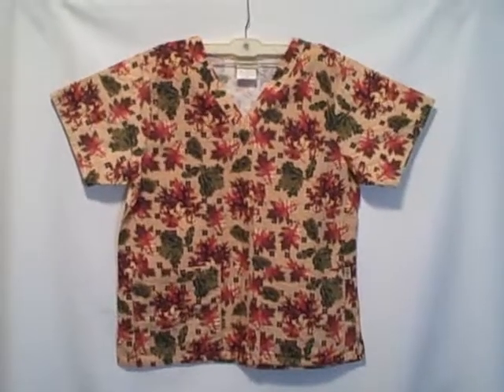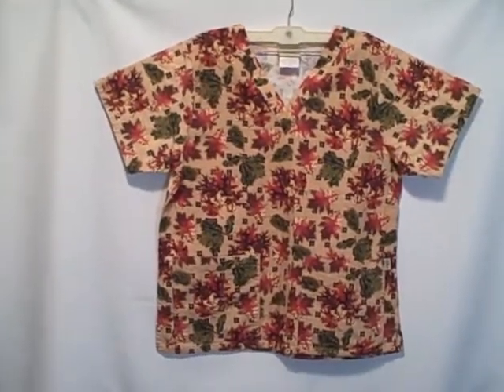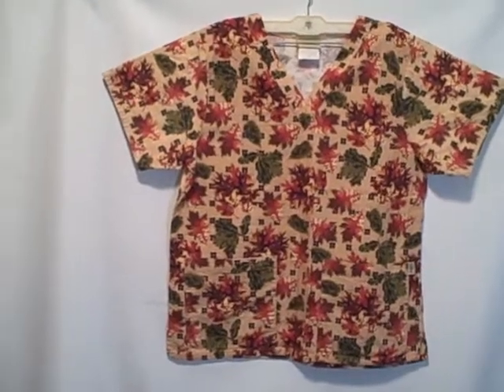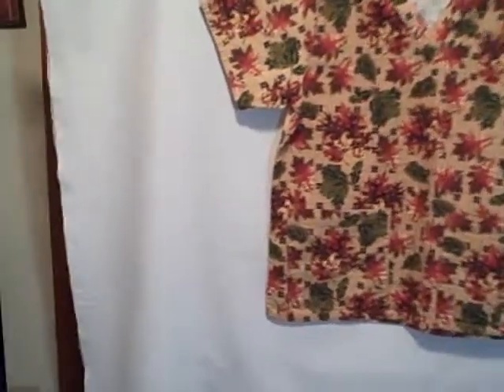188S Tafford Scrub Top Short Sleeve 2 Pocket V-Neck Pullover size M